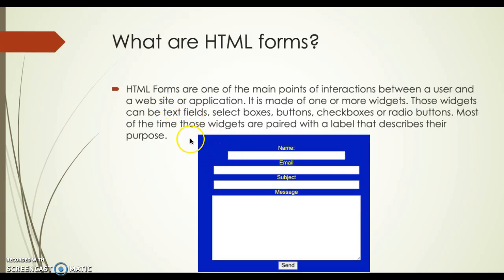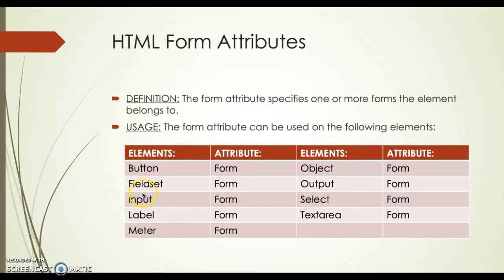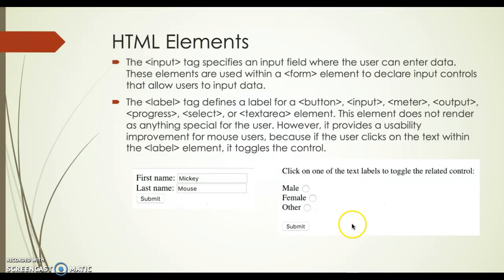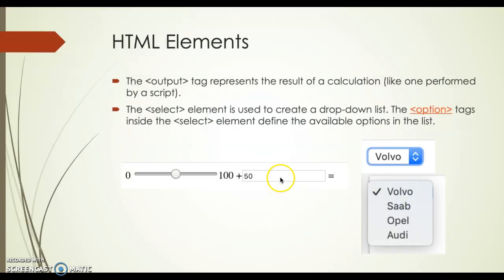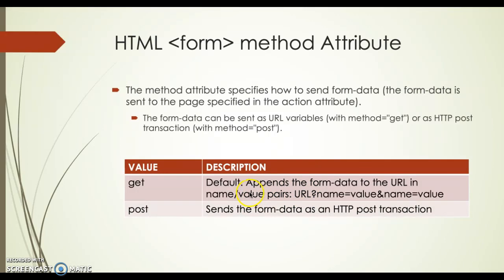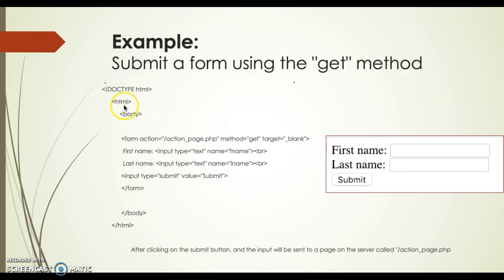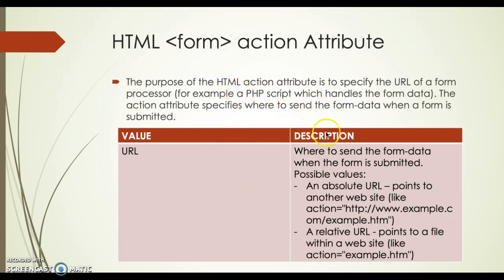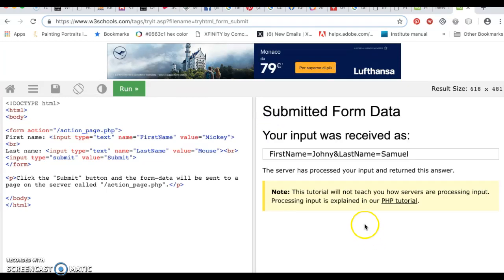HTML form: method and action attributes